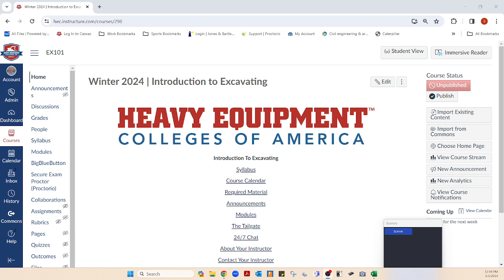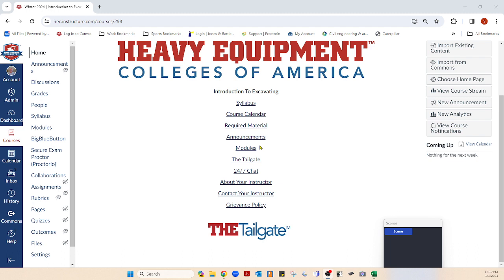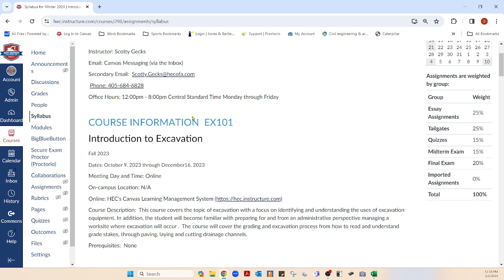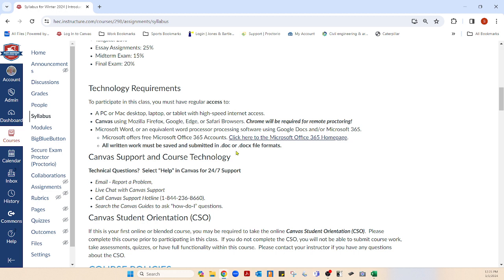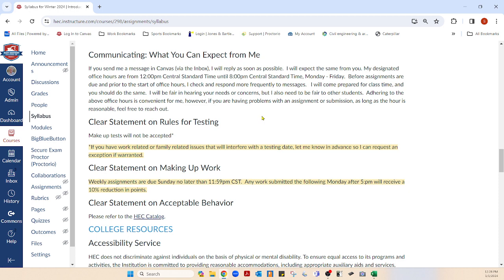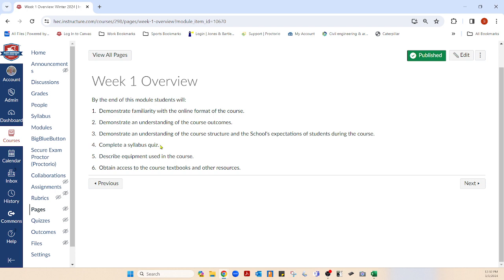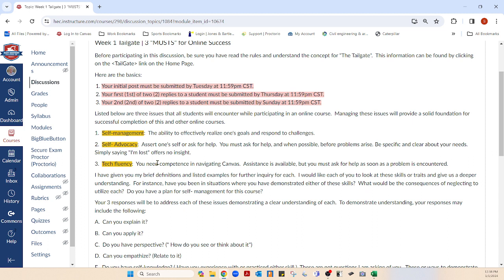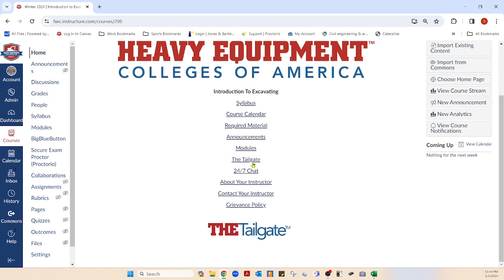Winter 2024 Introduction to Excavation 01 01 12 03 28